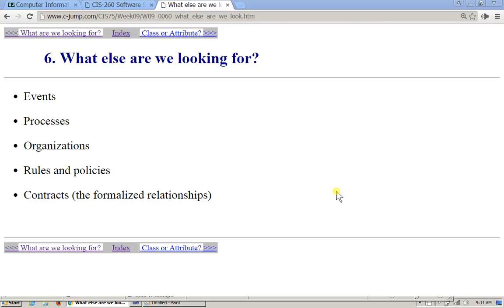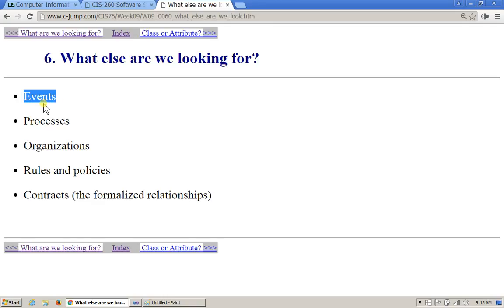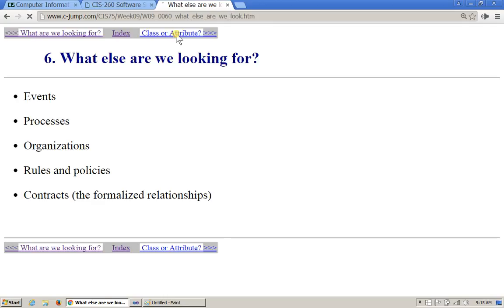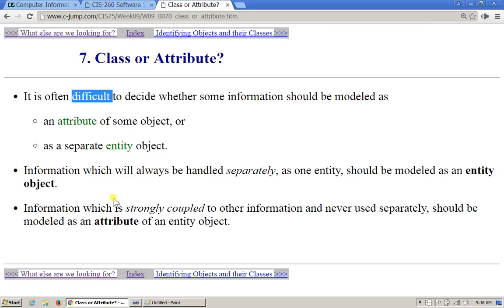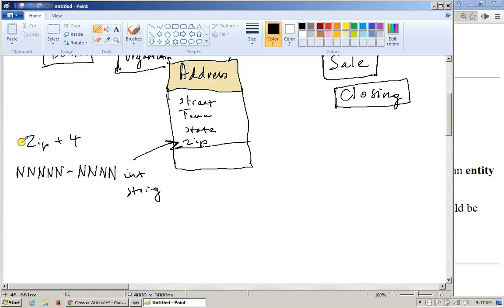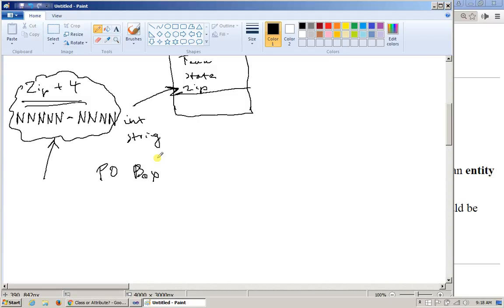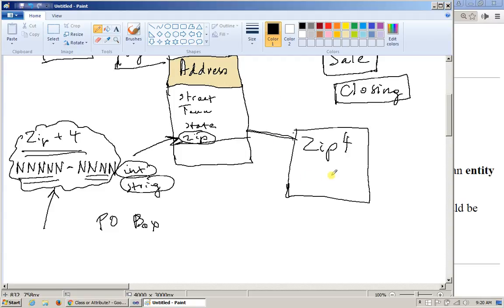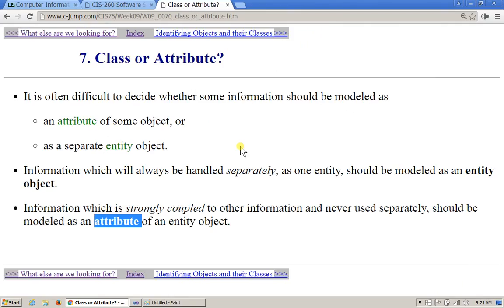Week 09 From Requirements to Classes Part 3